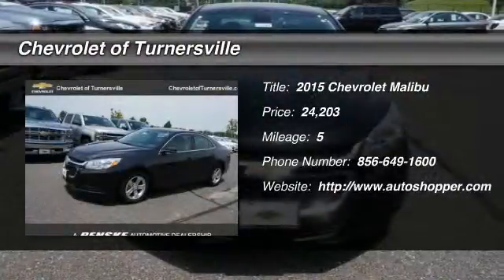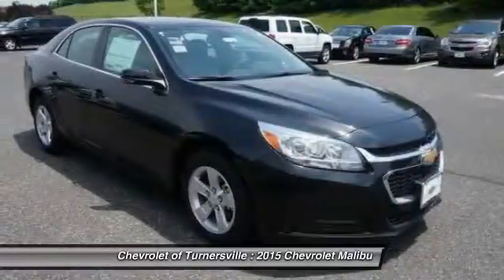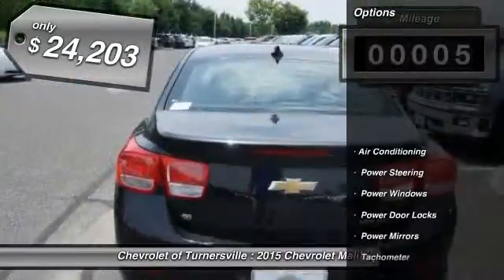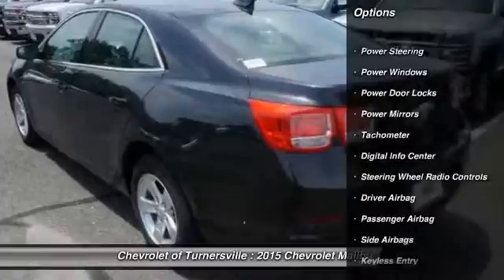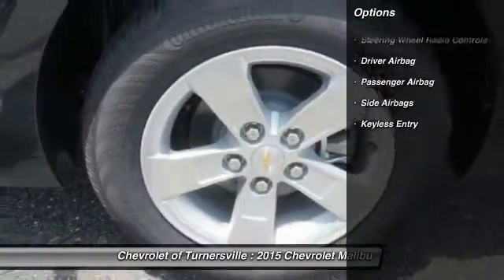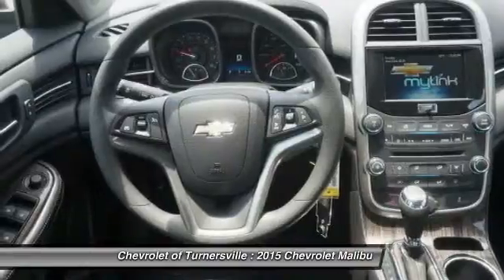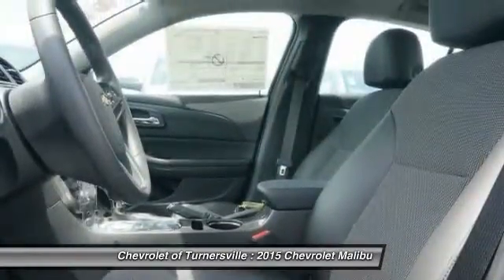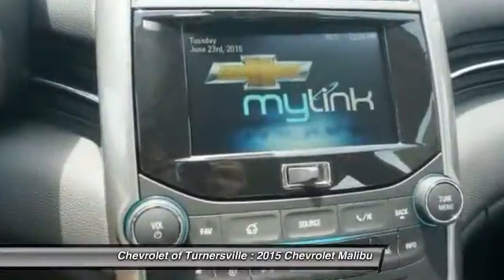2015 Chevrolet Malibu 4dr Sedan LT w/1LT Turnersville NJ 08080